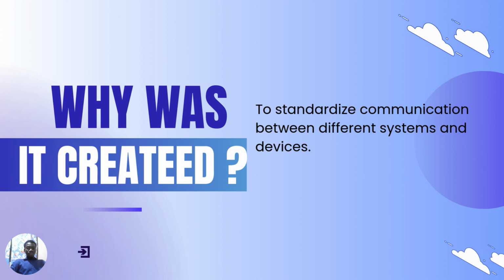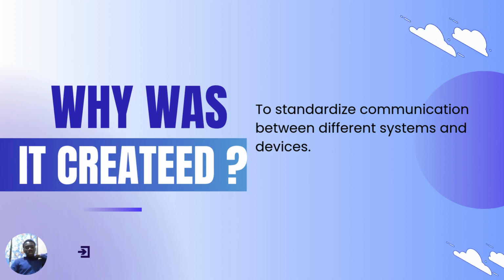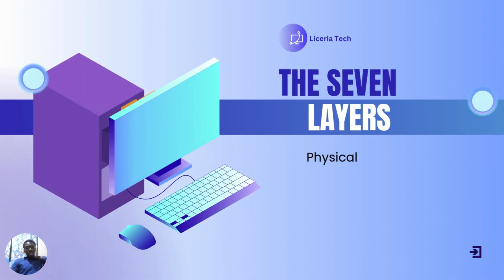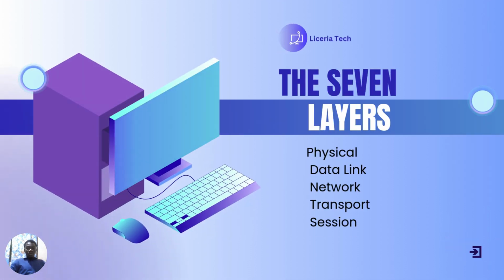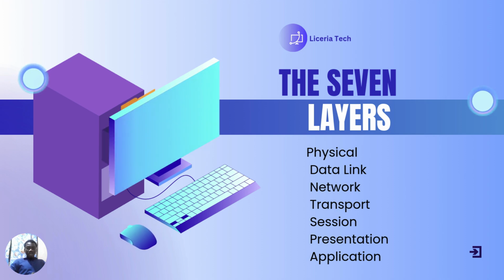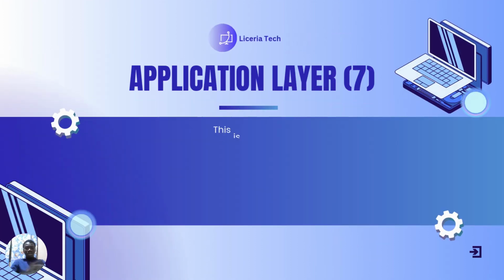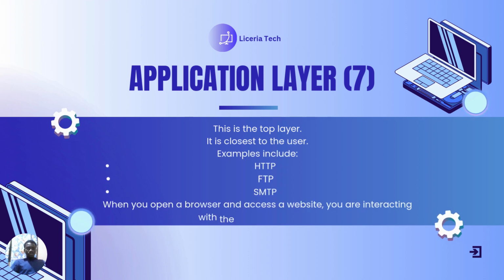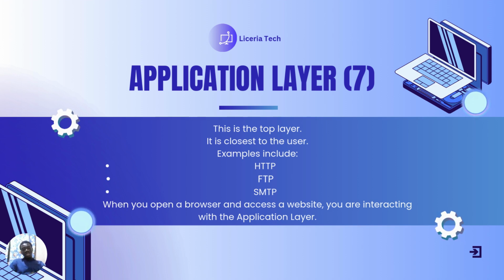THE OSI MODEL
In this video, I explain the OSI Model in the simplest way possible.

The OSI (Open Systems Interconnection) Model is a conceptual framework used to understand how data travels across a network. It divides communication into 7 layers, each with a specific responsibility.

In this video, you will learn:

What the OSI Model is

Why it was created

The functions of all 7 layers

Real-life examples to make it easier to understand

A simple analogy to remember the layers

Networking beginners

Exam preparation

Anyone trying to understand how data moves across networks

Layers covered:
Physical
Data Link
Network
Transport
Session
Presentation
Application